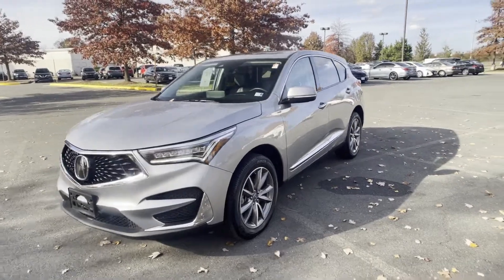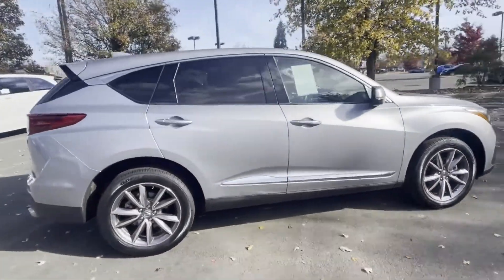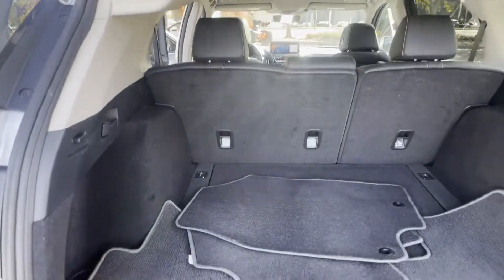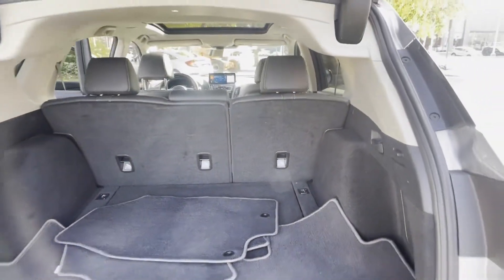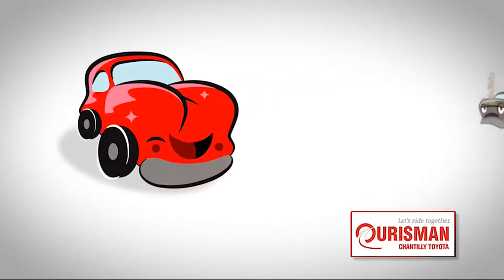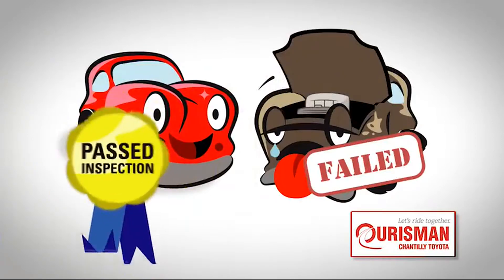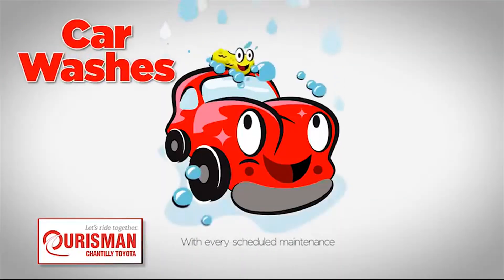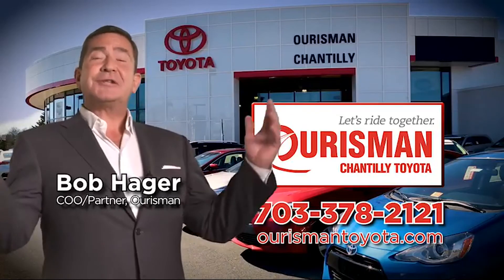Used 2020 Acura RDX w/Technology Pkg Chantilly, Washington DC, Vienna, Arlington, Springfield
2020 Acura RDX w/Technology Pkg 5J8TC2H55LL027506 Video

This 2020 Acura RDX w/Technology Pkg 5J8TC2H55LL027506 is full of phenomenal features such as: